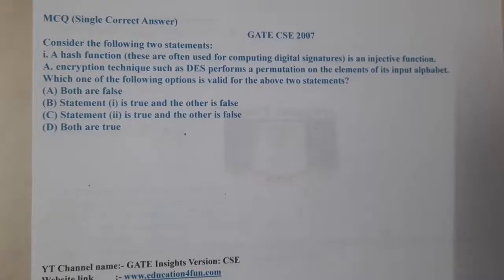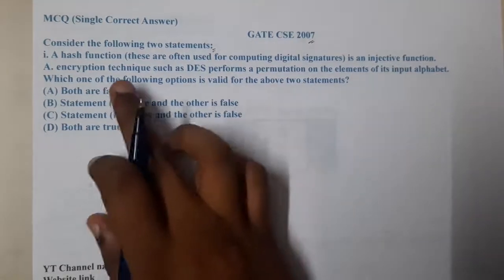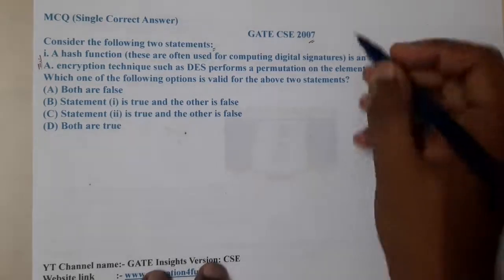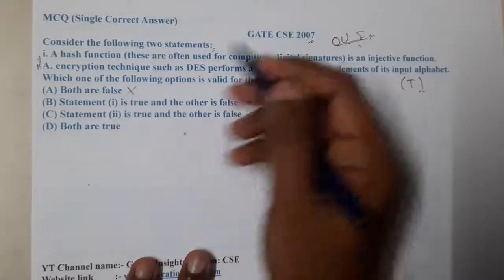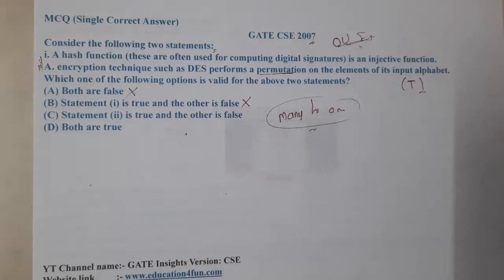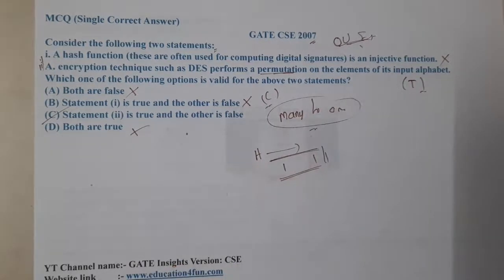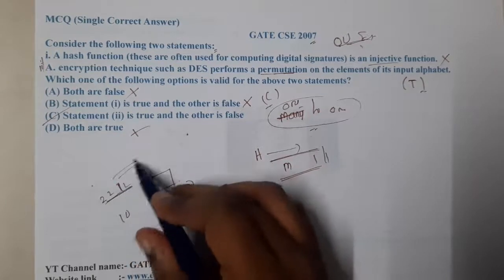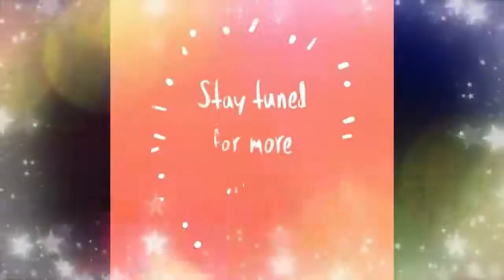GATE CSE 2007 || Computer Networks || GATE Insights Version: CSE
Consider the following two statements:i. A hash function (these are often used for computing digital signatures) is an injective function.A. encryption technique such as DES performs a permutation on the elements of its input alphabet.Which one of the following options is valid for the above two statements?(A) Both are false(B) Statement (i) is true and the other is false(C) Statement (ii) is true and the other is false(D) Both are true